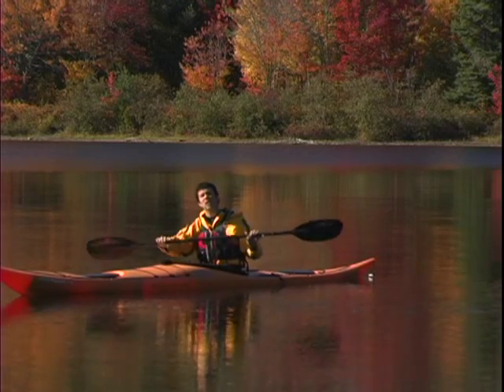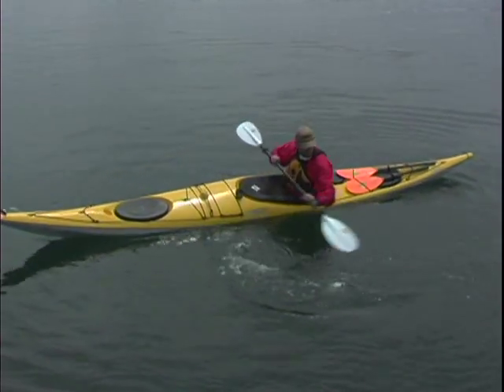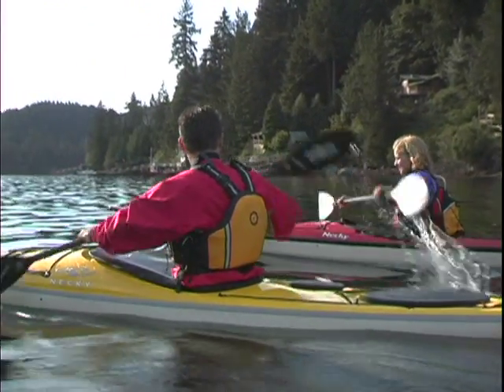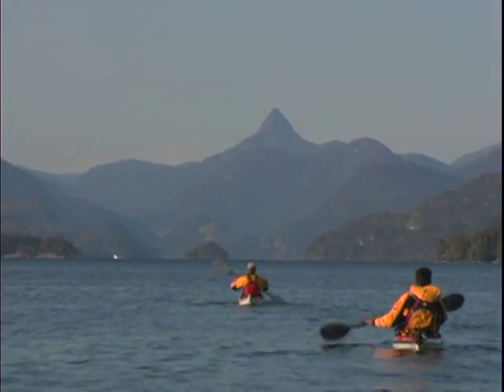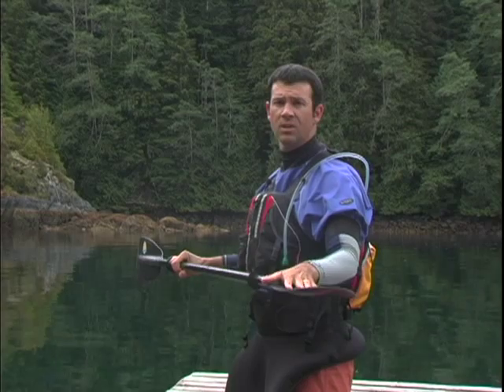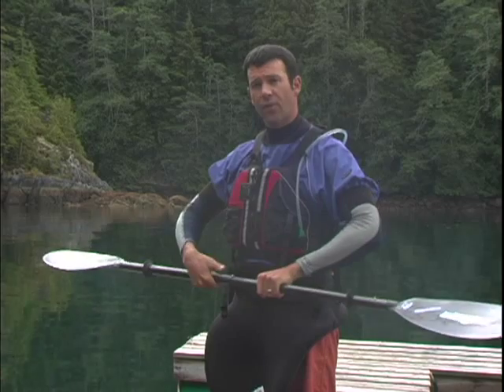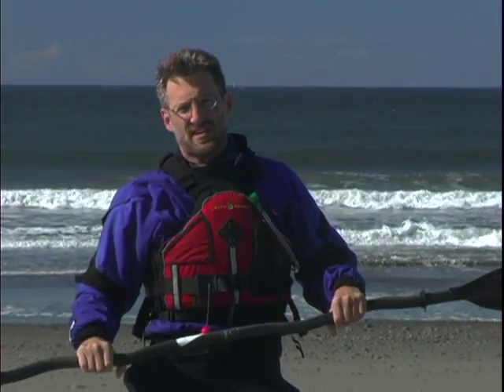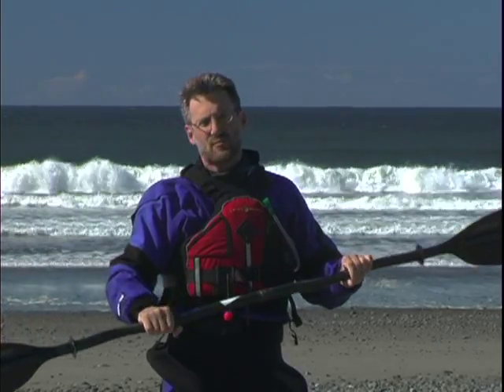Choosing the Right Sea Kayak Paddle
This episode of Sea Kayaking TV looks at how to choose the right sea kayak paddle.